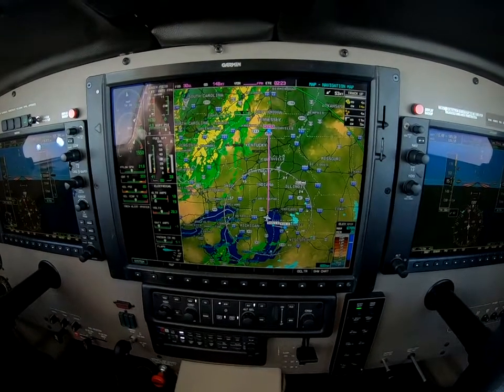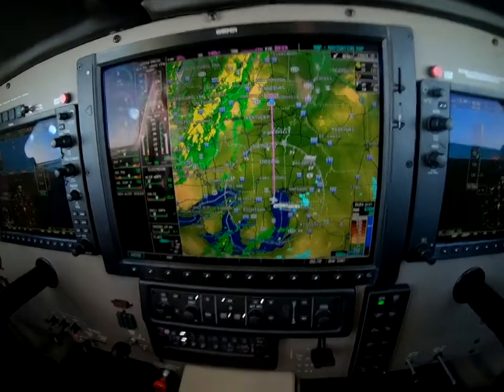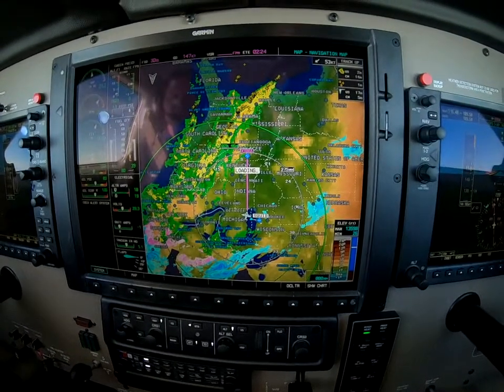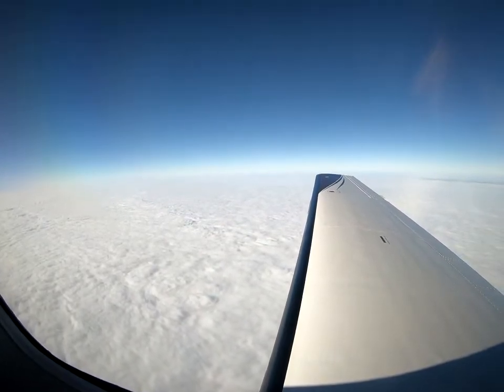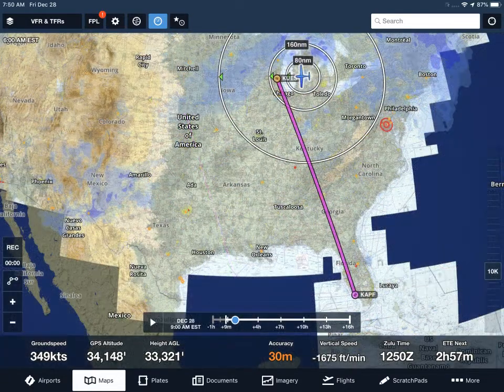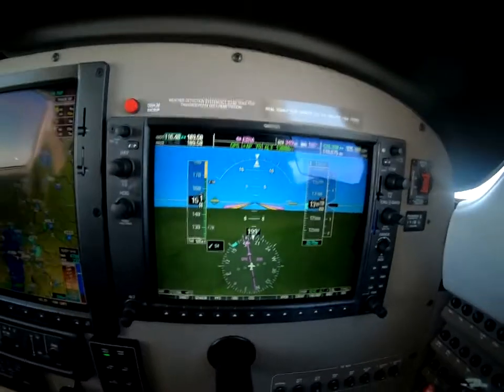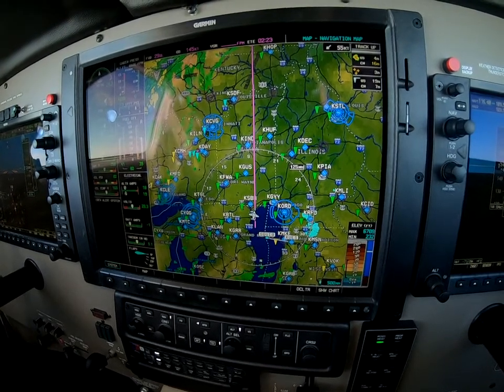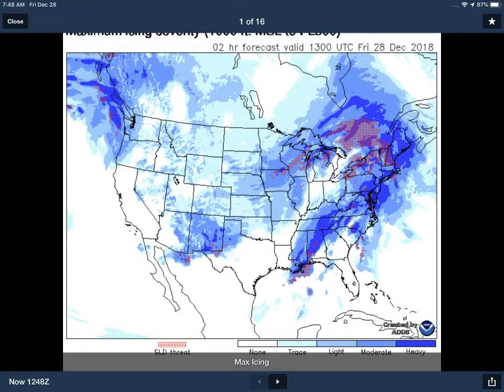Practical Use of Icing Forecasts to Improve Safety of Flight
Master Instructor Dick Rochfort discusses one example of the use of atmospheric icing forecast products to improve the safety of flight in light aircraft through areas of known icing.